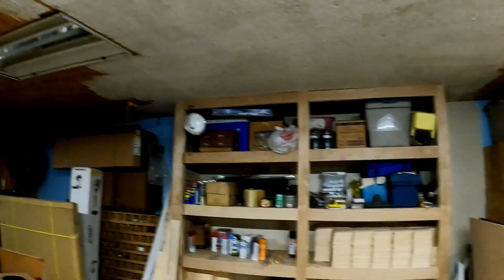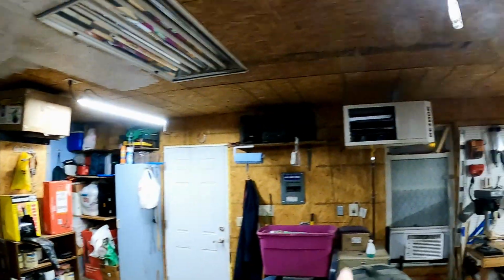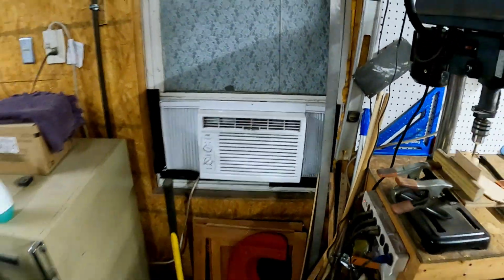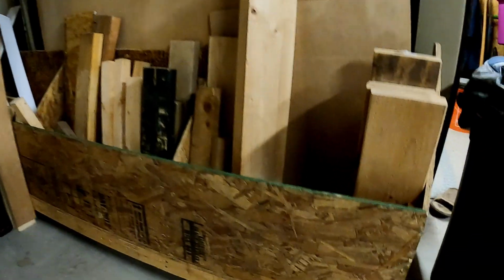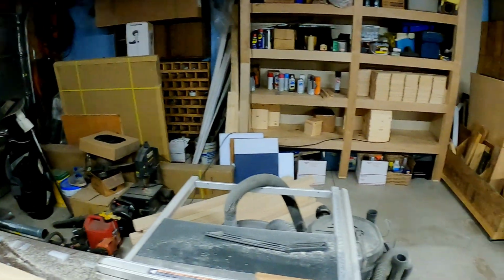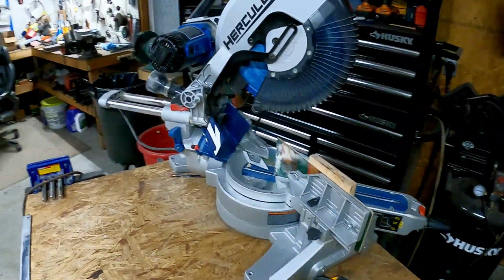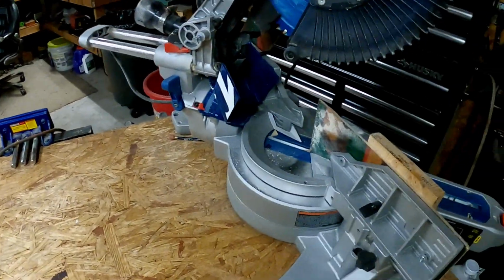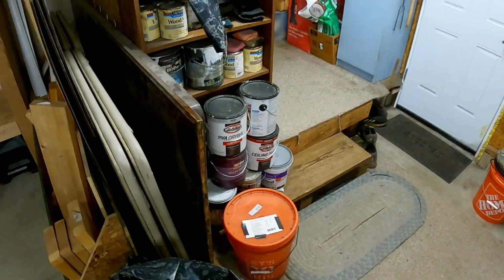Ridged Table Saw R4520 Rip Cutting Plywood (Satisfying) Shop Update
Starting to get more time to work in the shop again and give some updates on what has happened this summer and what is coming up in the future.

Our Amazon Store with the equipment we use.
Mailing address:
 Marks Misfit World
486 S. Ripley BLVD
Ste 309